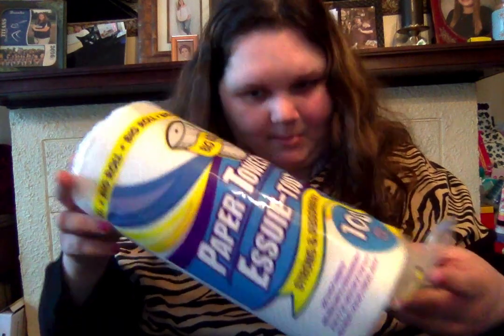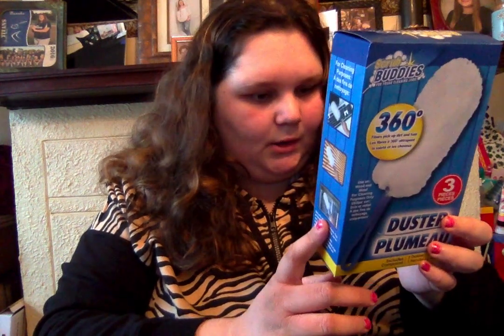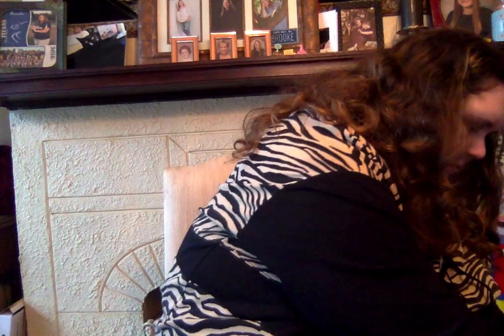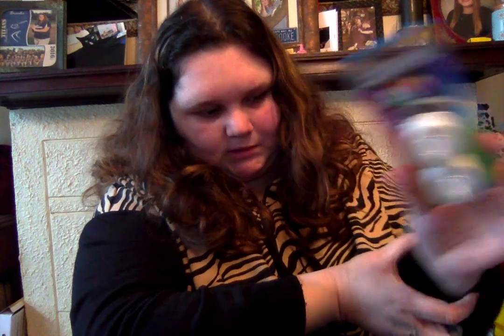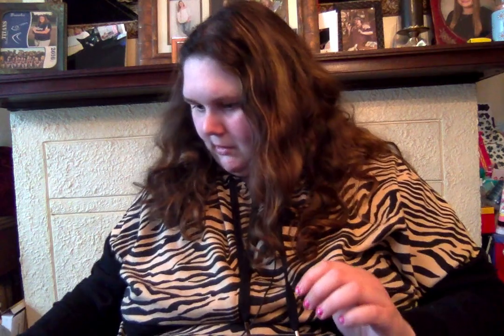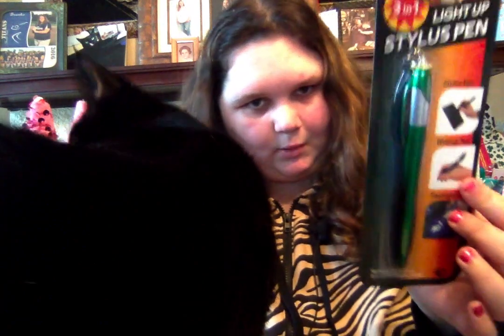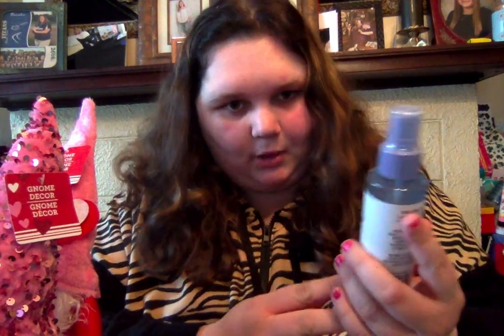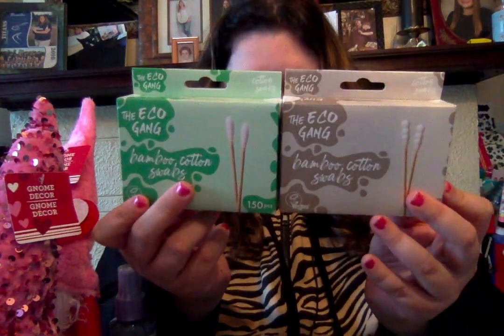dollar tree haul, hump day edition!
happy hump day !!! today I went to dollar tree and got some new essential items ! so I thought I would haul what I got !